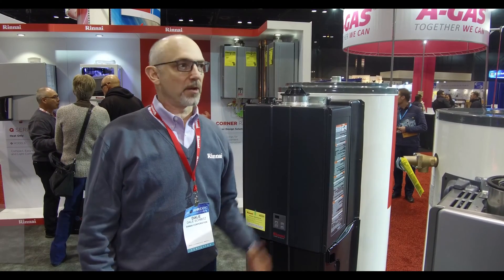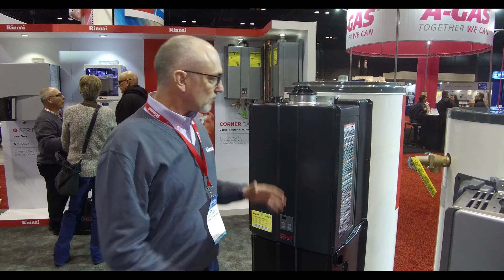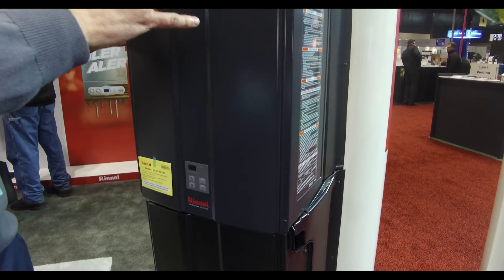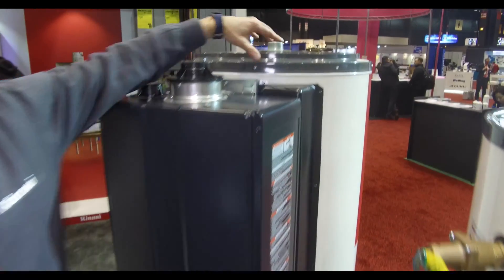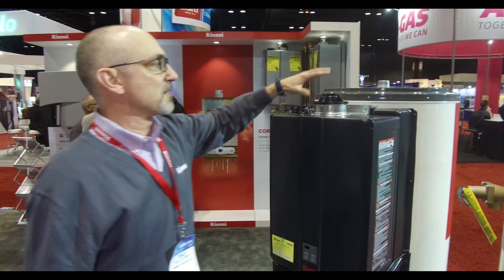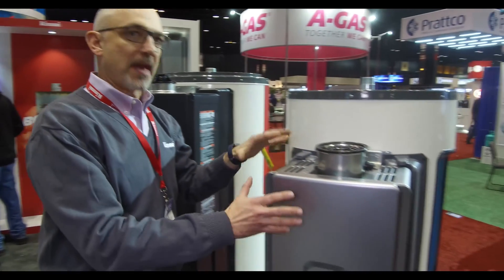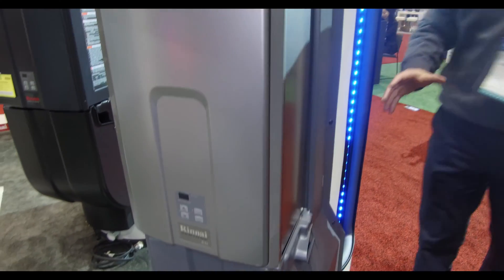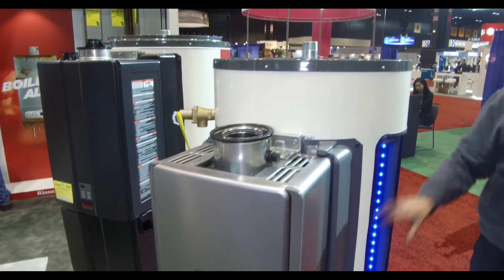Rinnai Demand Duo at AHR 2018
Dale Schmitz, Marketing Manager at Rinnai, discusses their hybrid water heating system, the Demand Duo. Combining a condensing tankless water heater with a tank gives the best of both worlds. It provides the efficiency of a tankless system with the storage capacity of a tank.